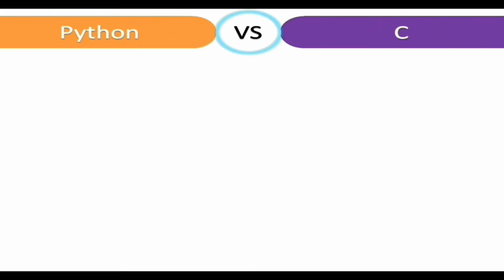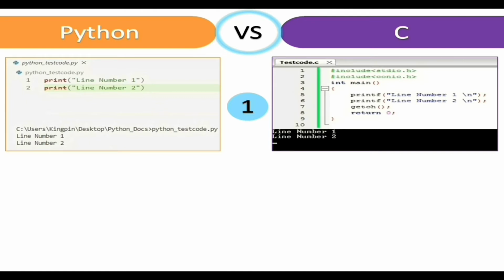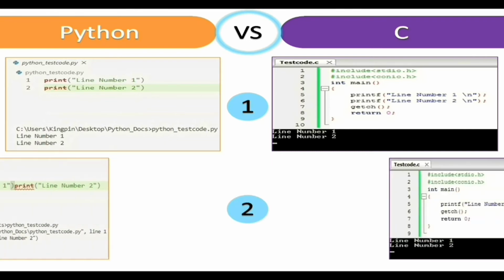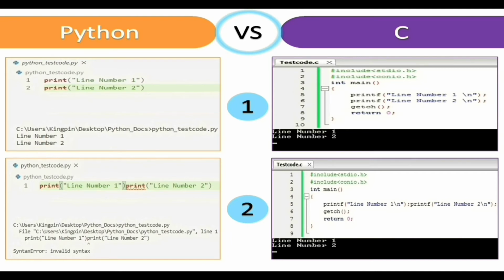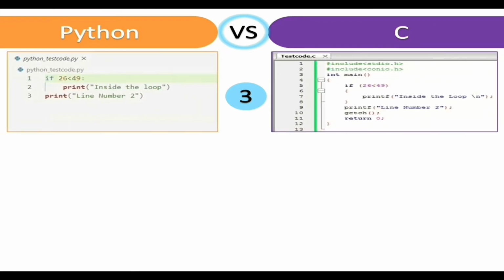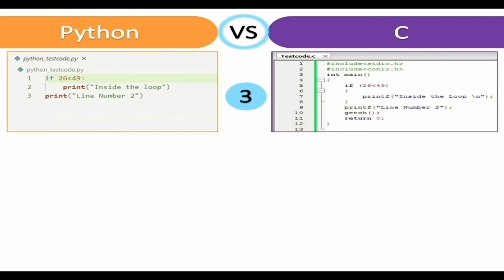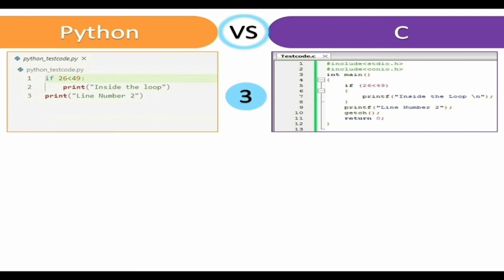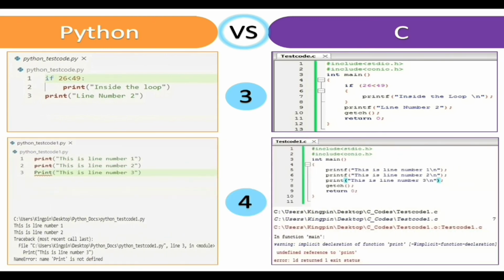Python Tutorial 2 : Why "Python" be the first choice???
The content of this video in mainly directed for those viewers, who considers themselves either as a beginner-level programmer or are willing to step into the world of programming, but not sure with which programming language they should start with.
The point of differences, mentioned in this video, focuses mainly on those particular features of python, that made it not only a popular but also a powerful and widely accepted programming language like C.
however, it must always be remembered that, each of these two languages are unique and none of them is superior compared to each other.
Of course, one needs to watch this video till the end for better and proper understanding of the conveyed information.
Now, enjoy the video...